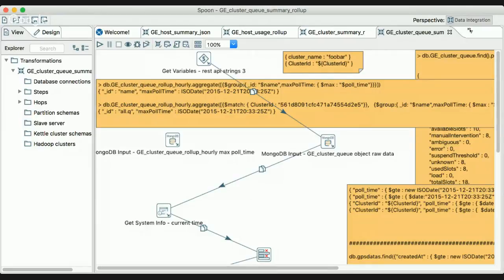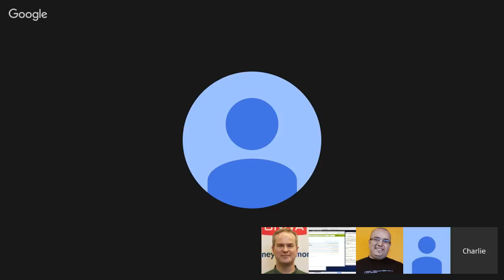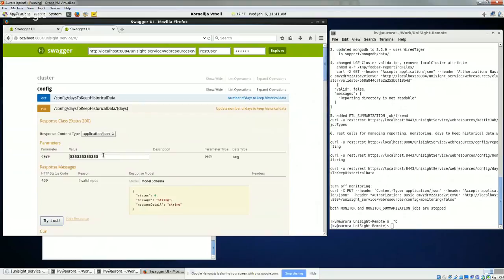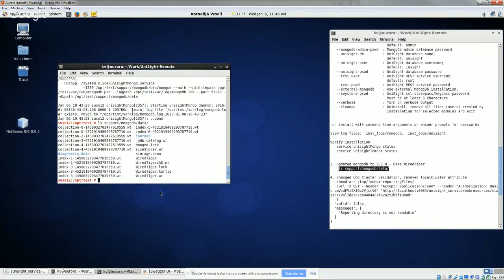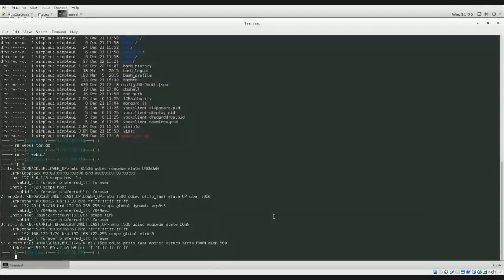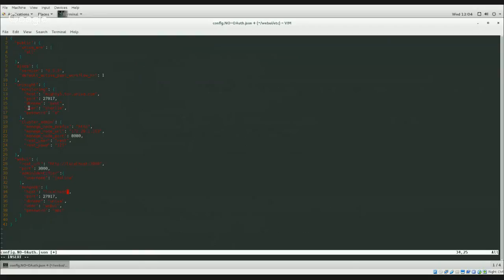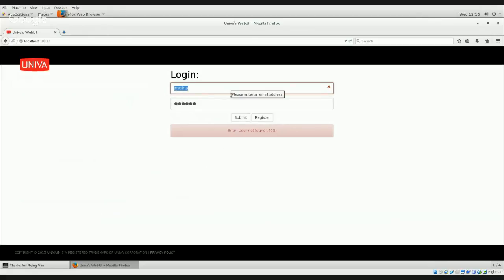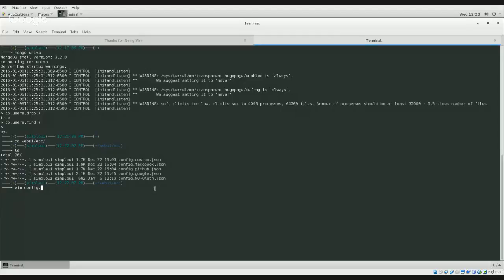Univa UniSight Sprint 5